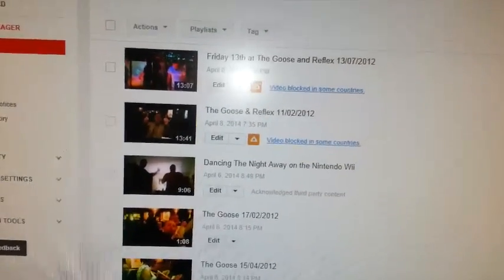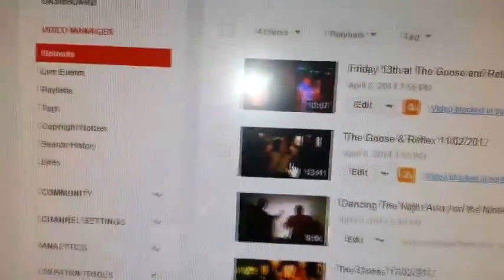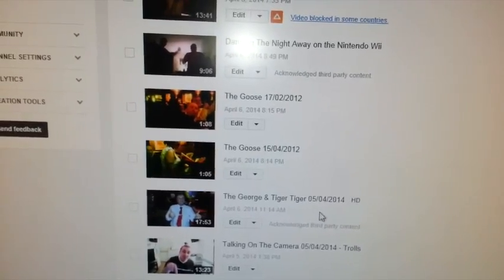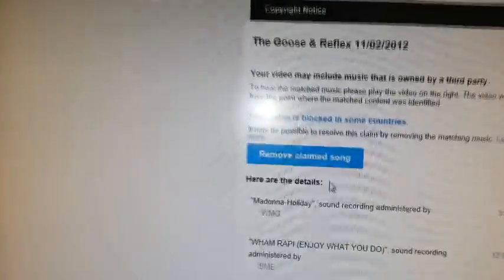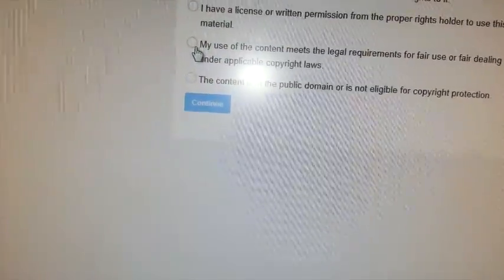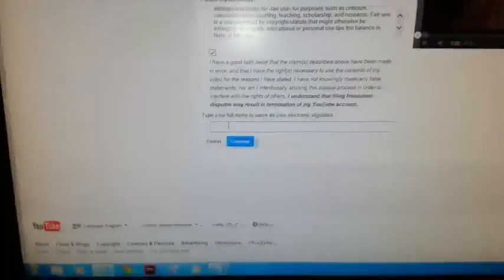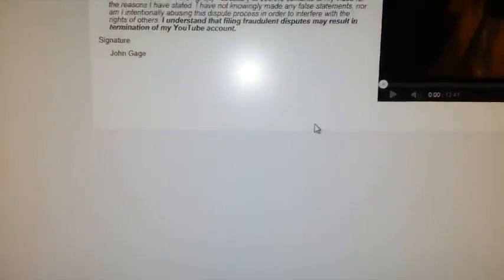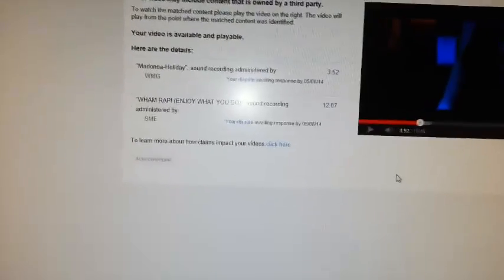How To Dispute Copyright Claims On Youtube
Follow what I do and Copy & Paste this dispute below.